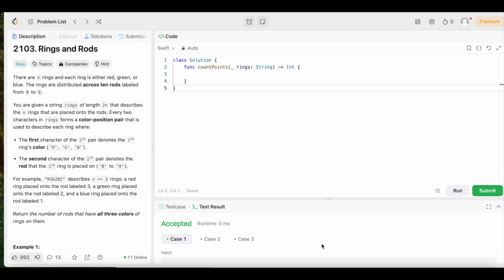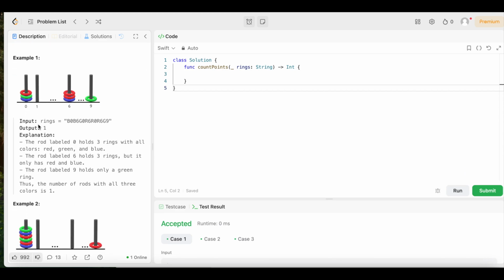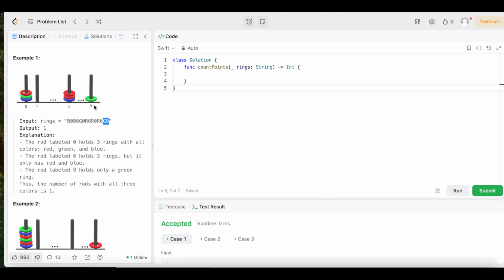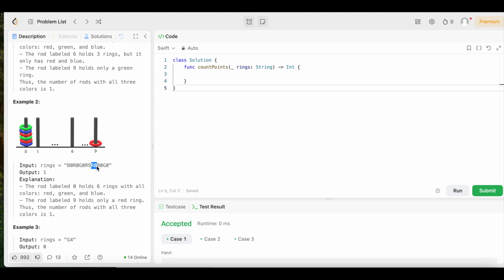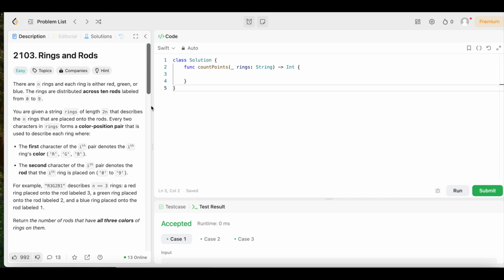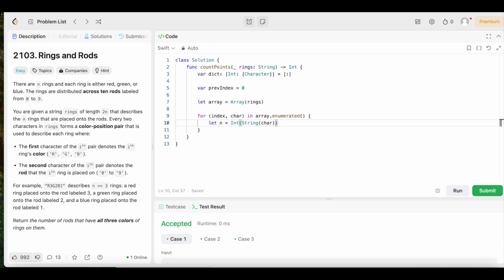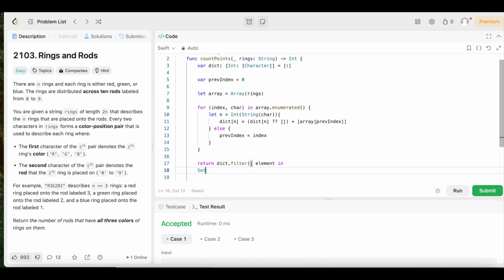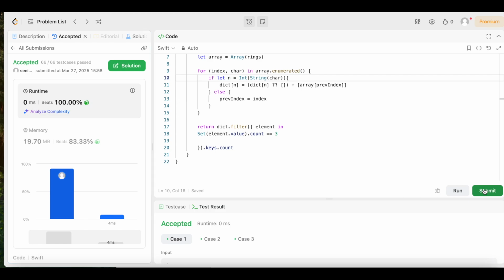Dy 328: LeetCode Problem 2103. Rings and Rods - Swift